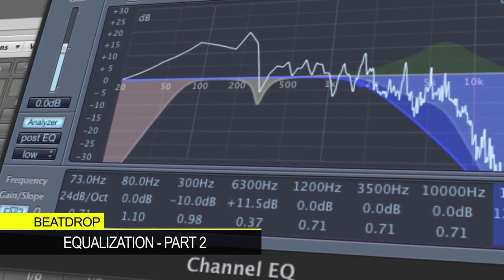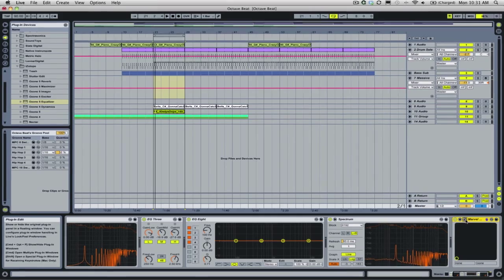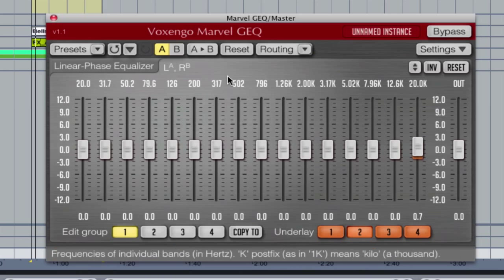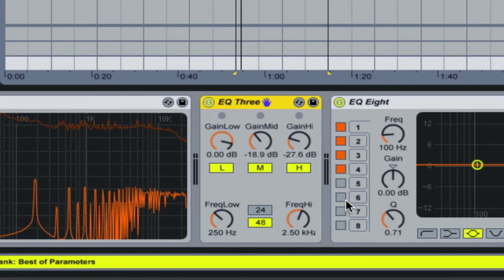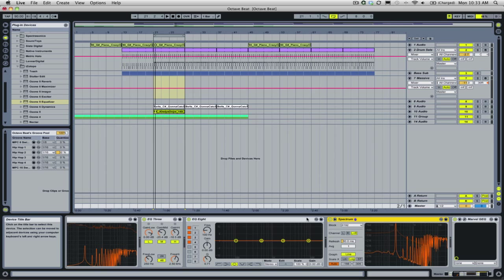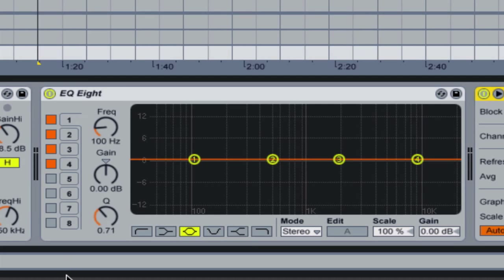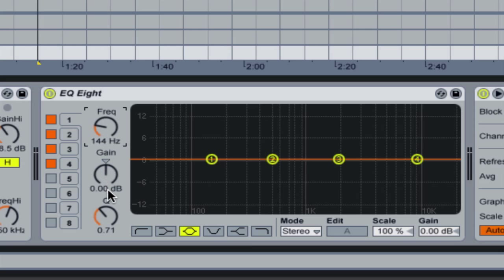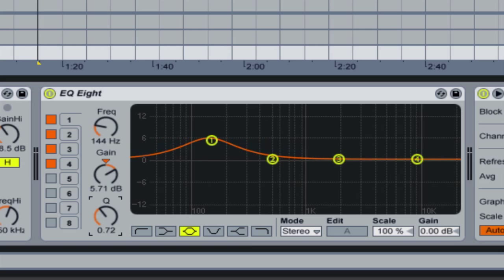Understanding EQ - Part 2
Beat Drop is a music production & DJ school in Calgary, AB & the only Ableton Certified Training Centre in Canada. Our teachers are professional musicians & DJs who specialize in developing and teaching curriculum in group and 1on1 settings.